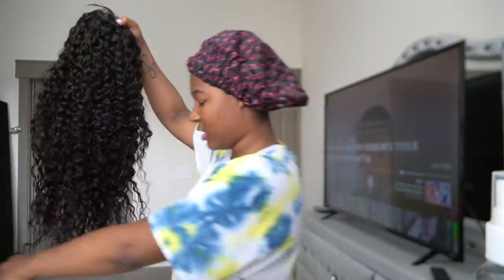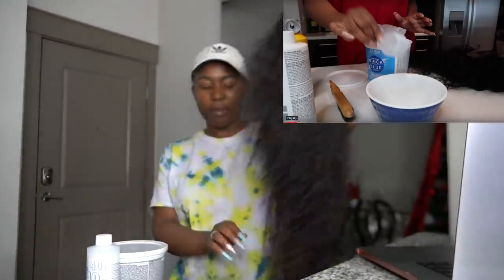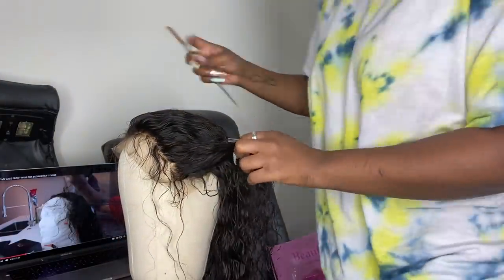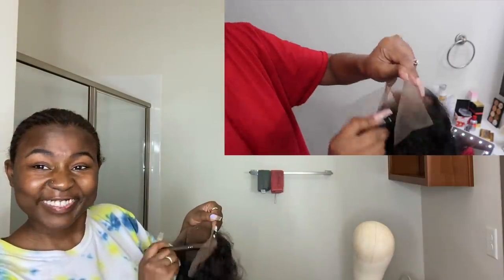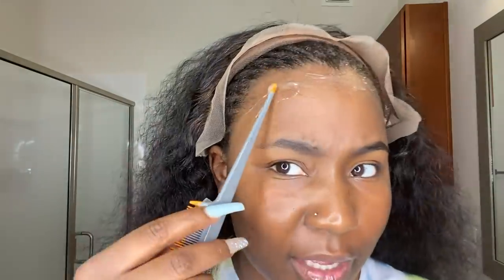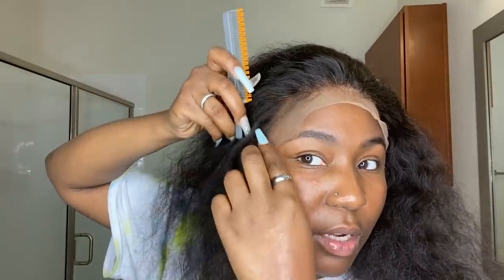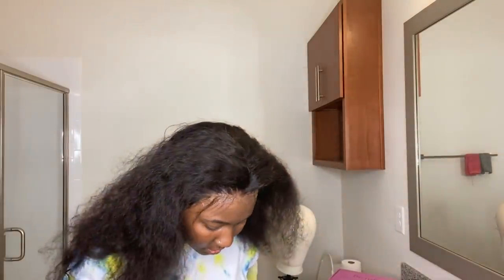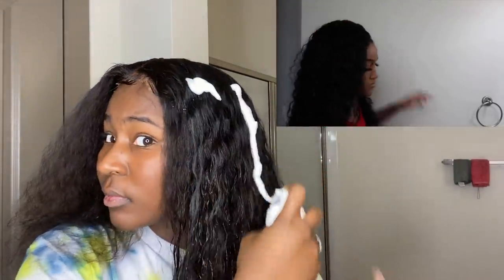I FOLLOWED LIFE WITH NIQUE LACE FRONT FOR BEGINNERS TUTORIAL | IAMJUSTAIRI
I LOVE MAKING AMZING ,CREATIVE,EXTREME ,FUNNY ,SILLY VIDEOS FOR YOU GUYS BECAUSE IT FILLS ME WITH JOY

BROWNKYUTIEBIZ.COM- FAN EMAIL !